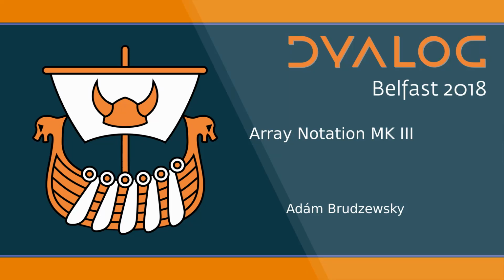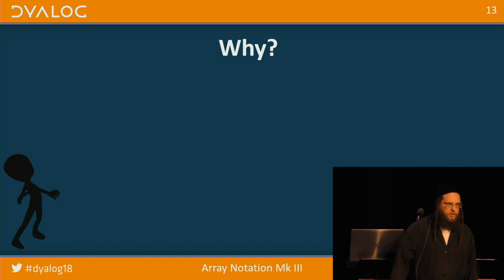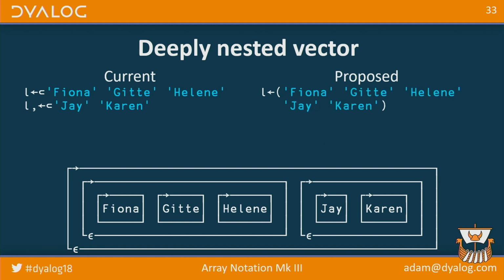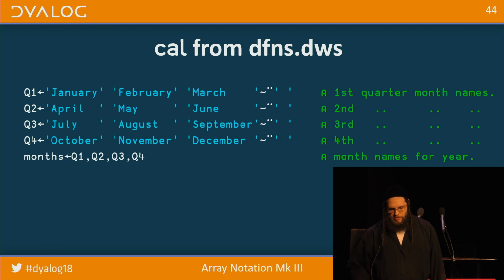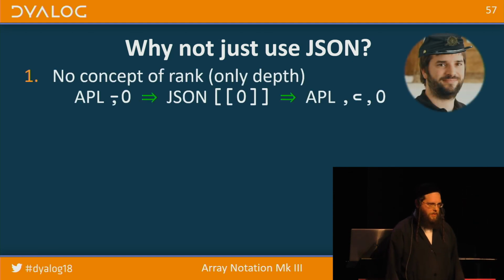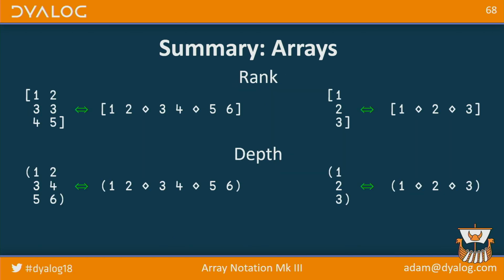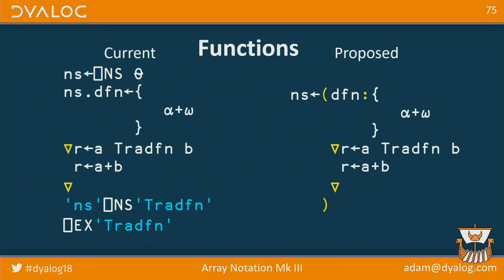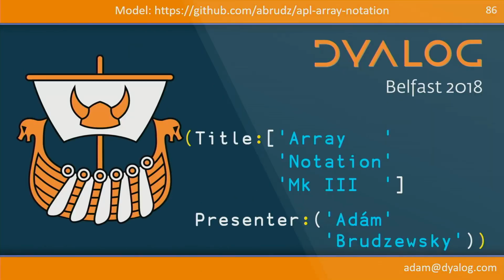Dyalog '18: Array Notation Mk III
Adám Brudzewsky

Adám presents updates to Dyalog's proposed array notation. This iteration addresses some of the shortcomings identified in the proposal he presented at Dyalog '17, featuring more versatility and less syntactic noise.